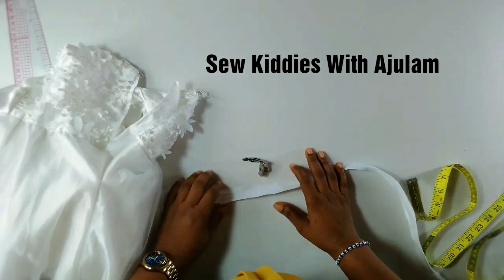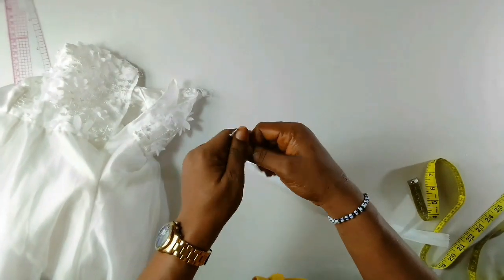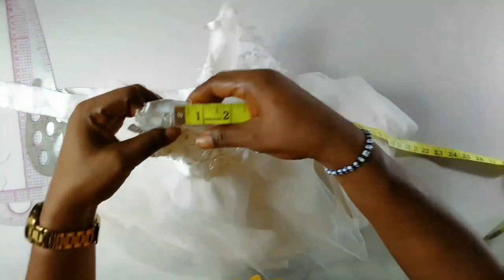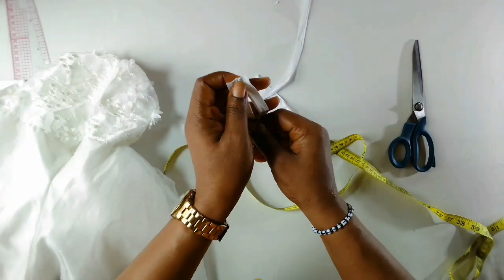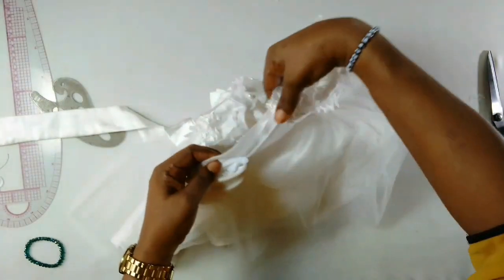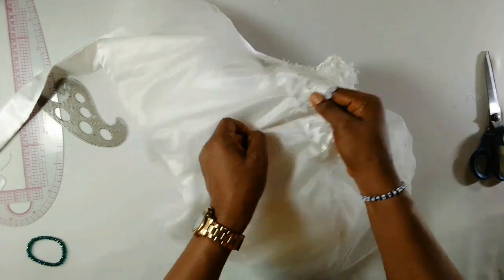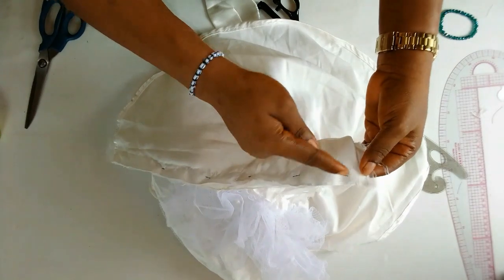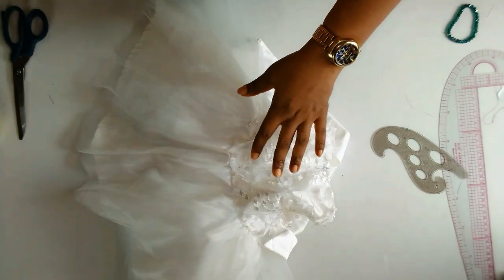HOW TO INSERT AN INVISIBLE ZIPPER TO KIDS BALL GOWN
Hi guys, thank you for stopping by. Today's tutorial is all about how to insert an invisible zipper when making a ball gown for kids.